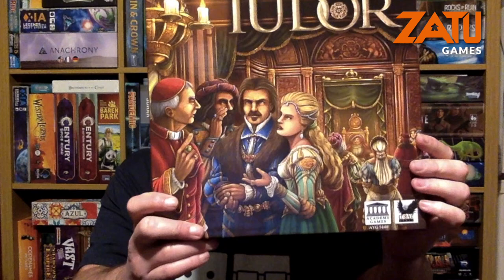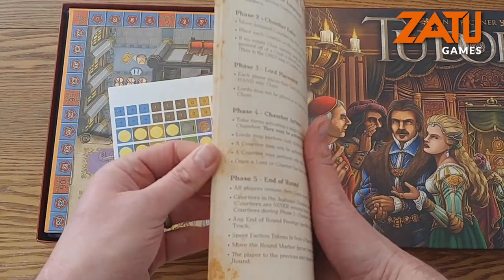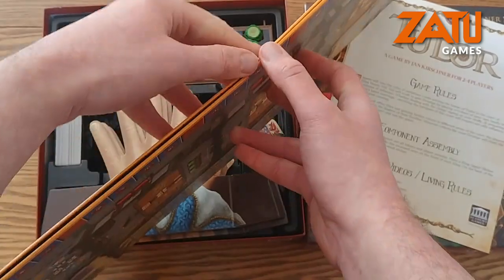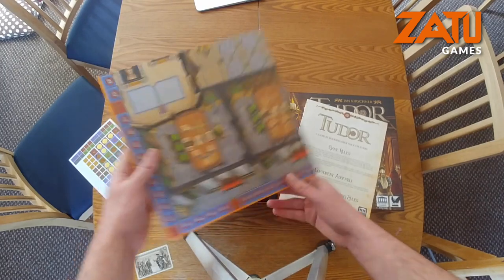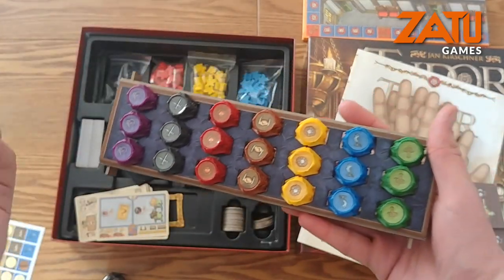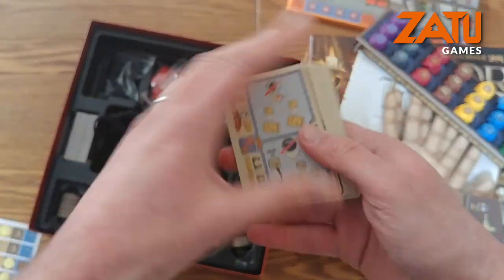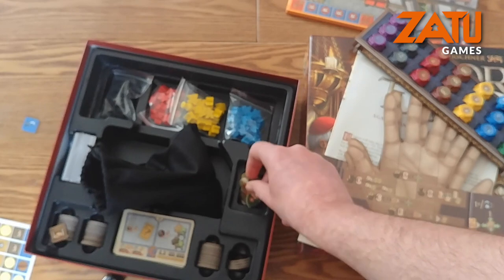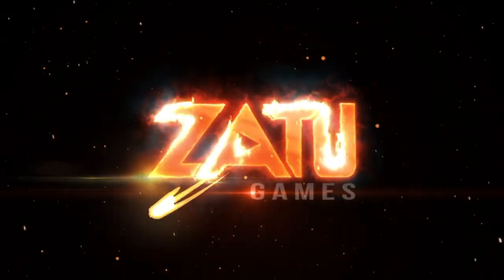Tudor Board Game Unboxing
Tudor allows to to take on the role of a Lord within the court of King Henry VIII.

The game time is stated as 20 minutes per player, with an age rating of 12+.

From Academy Games:

"In each game of Tudor, you will choose to play one of many scenario cards, each with their own special rules that can alter the game in dramatic ways. In addition, choose two different scoring cards to vary gameplay, creating a strategic experience with exceptional replay-ability."

Watch as Andru of the Hairy Game Lords opens up the Tudor box and shows you the wonderfully creative components inside!

Andru can also be found on the Hairy Game Lords YouTube Channel